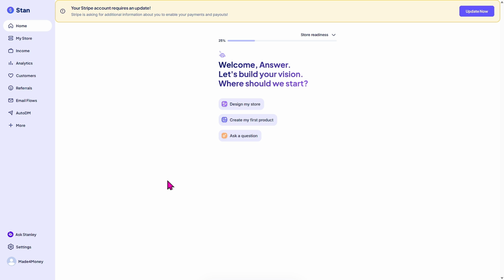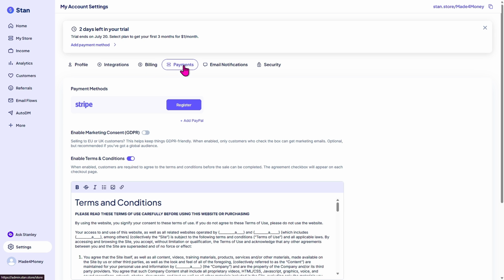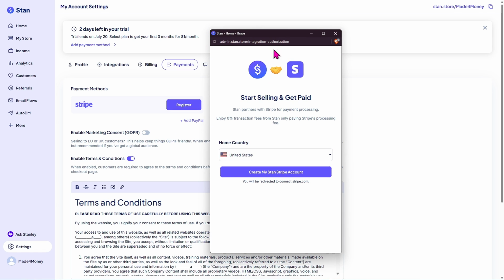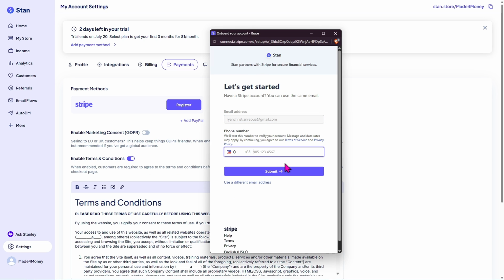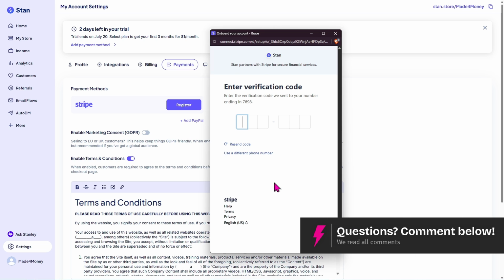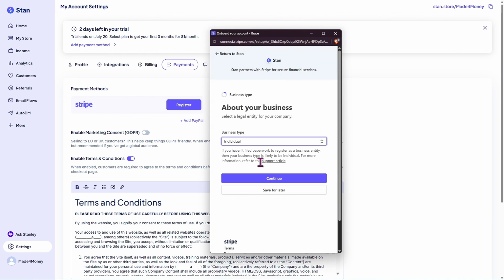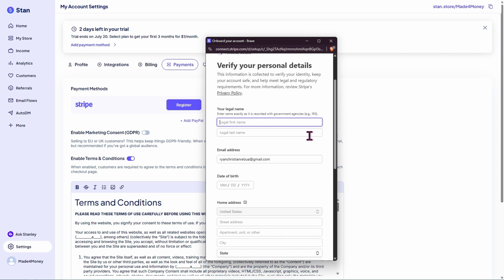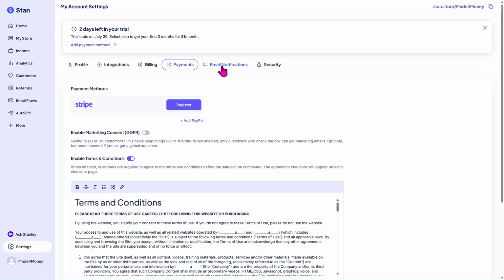How to CONNECT STRIPE to STAN STORE (Step by Step)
Discover how to connect Stripe to your Stan Store for seamless payment processing, allowing customers to pay securely with credit and debit cards. Please consider liking the video and letting us know if you have any comments, ideas or questions, we really appreciate any feedback! We have plenty of other tutorials on our channel so come and see if we can help you with anything else :)